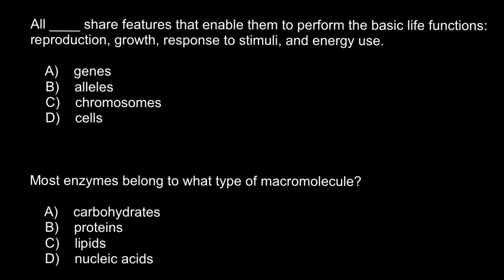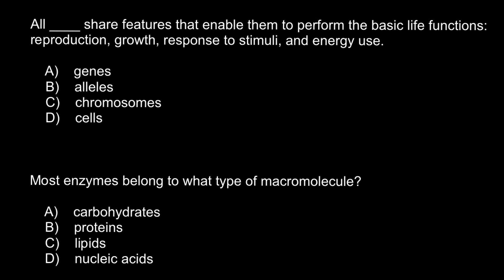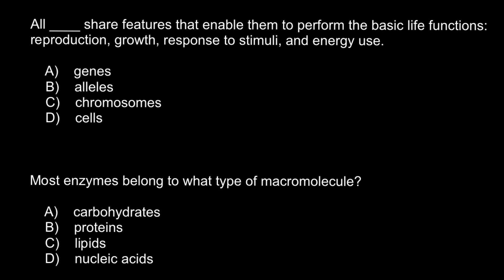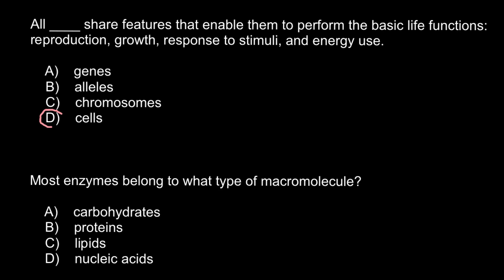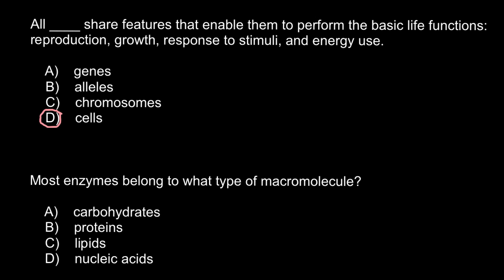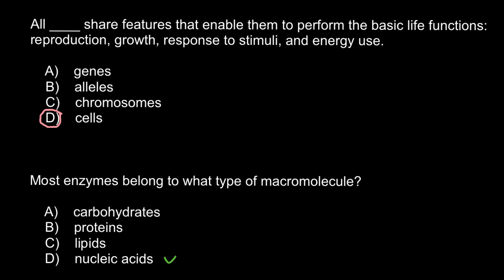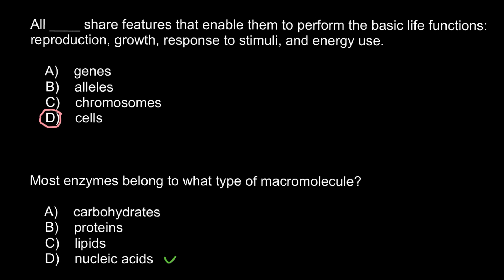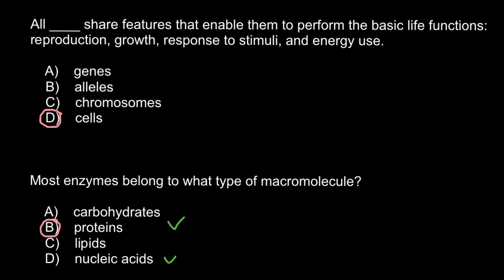To what type of micromolecule enzymes belong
Enzymes are proteins that act as biological catalysts. Catalysts accelerate chemical reactions. The molecules upon which enzymes may act are called substrates, and the enzyme converts the substrates into different molecules known as products.